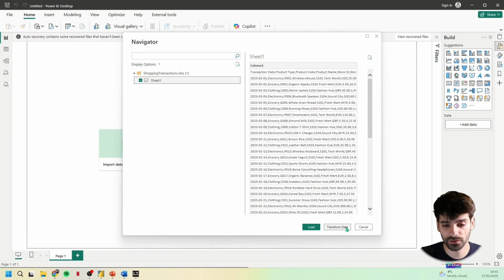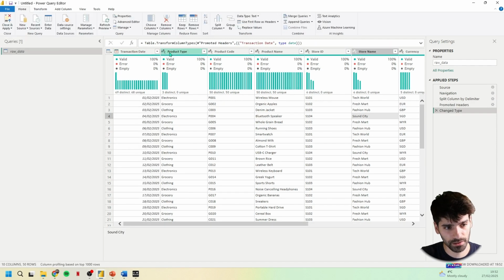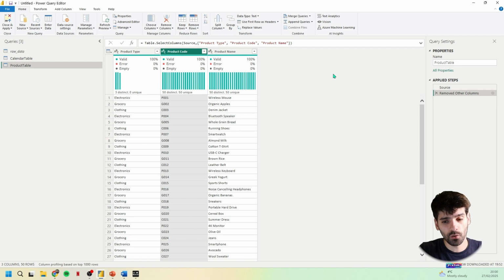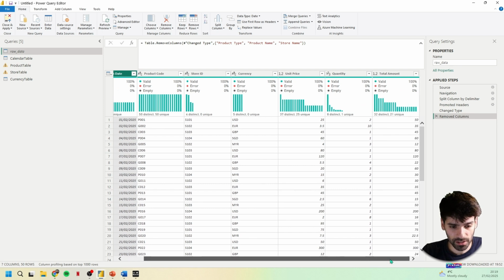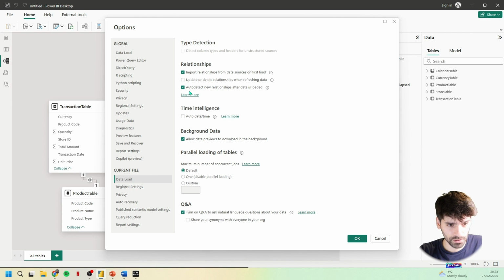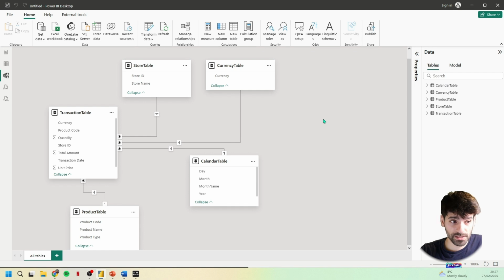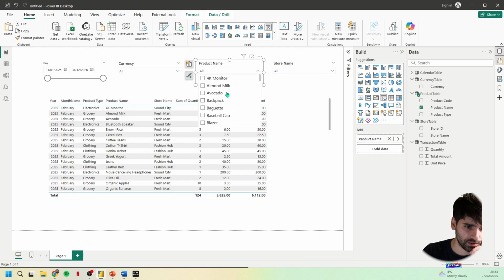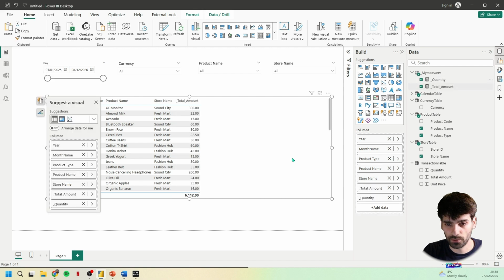#1 Power BI Learning the basics - STAR SCHEMA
Hi there,

This is the first video of series of basic concepts in Power BI.

In this video you will be able to understand what is a STAR SCHEMA  and how to build it from a transaction table.